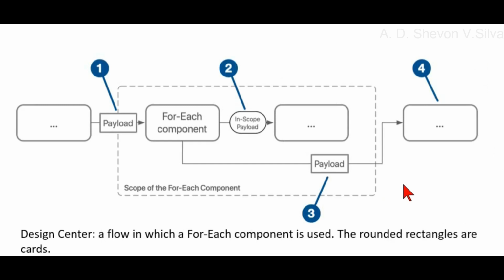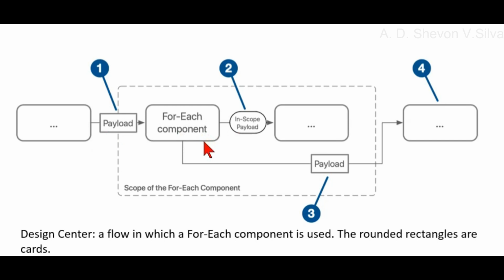Design Center: a Flow in Which a for-Each Component Is Used (in MuleSoft)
Design Center: a Flow in Which a for-Each Component Is Used. the Rounded Rectangles Are Cards. (in MuleSoft)